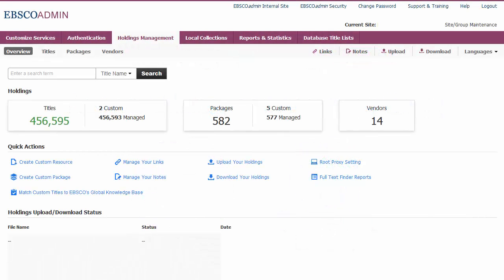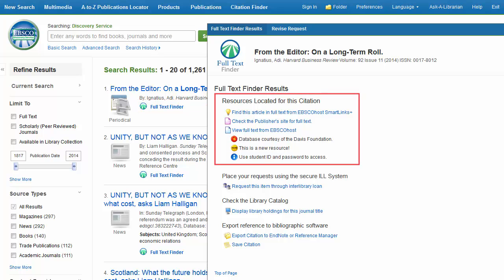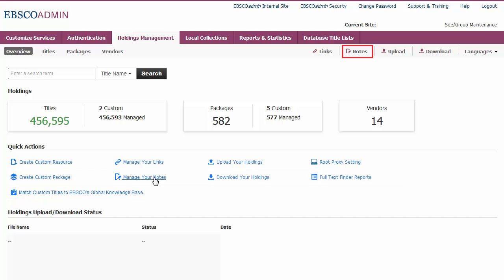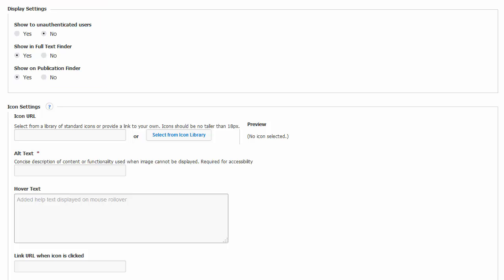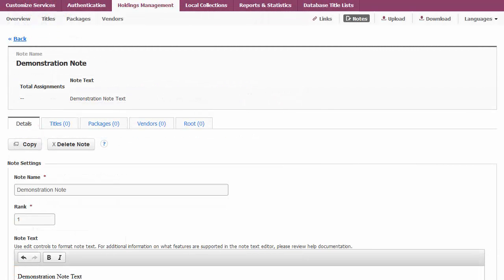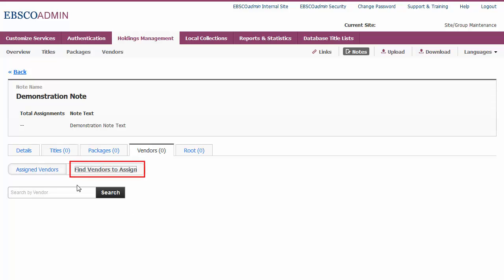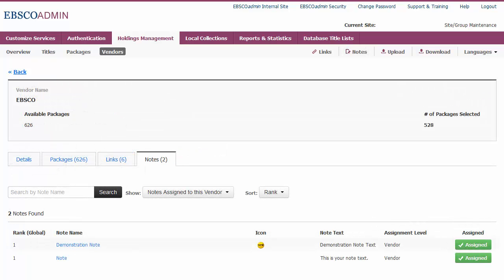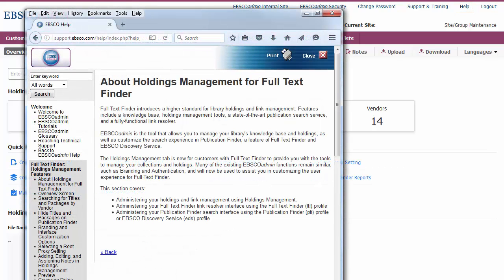Holdings Management - Adding, Editing, and Assigning Notes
Holdings Management is a robust suite of tools in EBSCOadmin that allows you to manage your library's Knowledge Base and holdings for searching in the Full Text Finder and EBSCO Discovery Service interfaces. In this tutorial, we will review the Notes feature available in the Holdings Management tab.